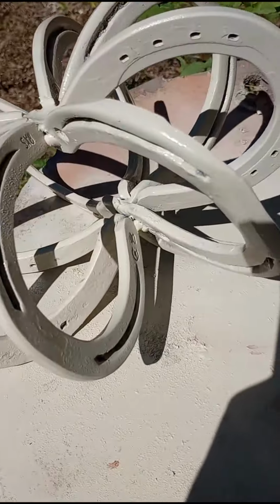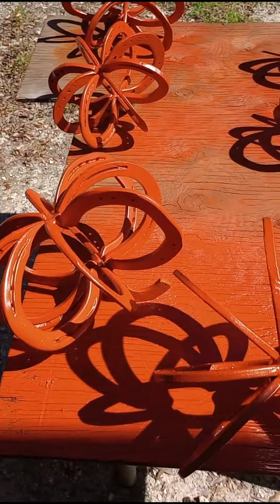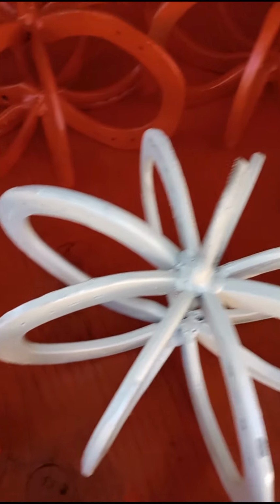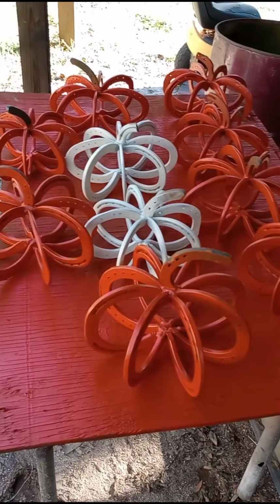Horseshoe Pumpkin Artwork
Quality Mobile Welding